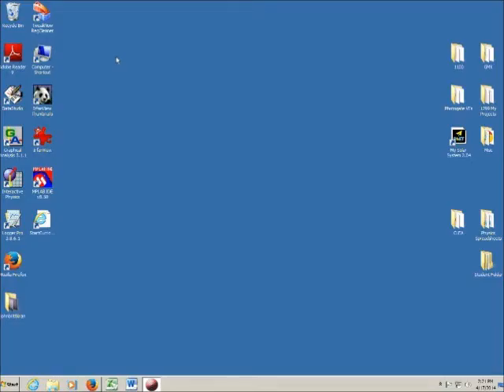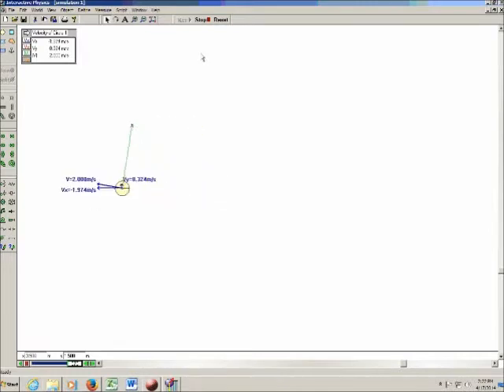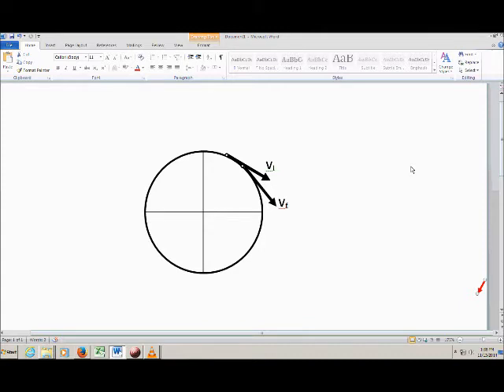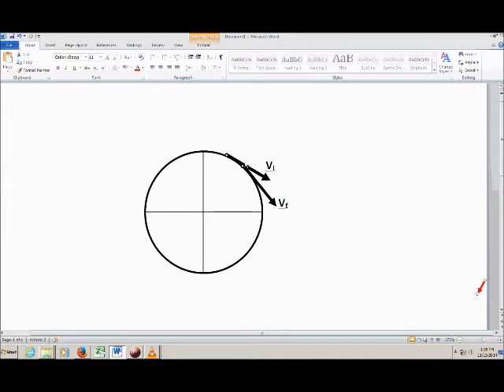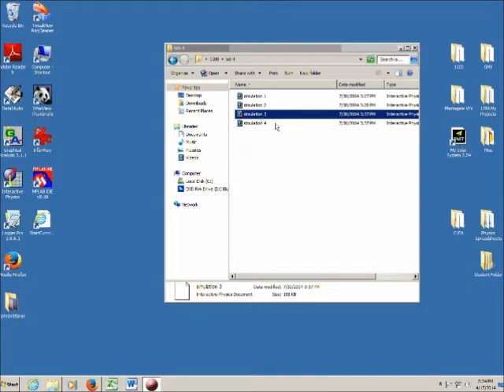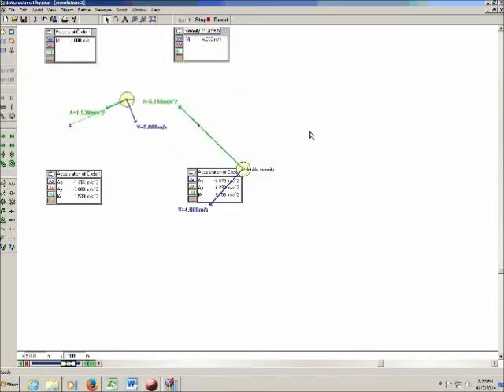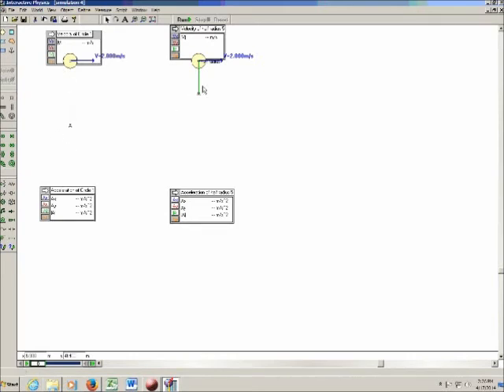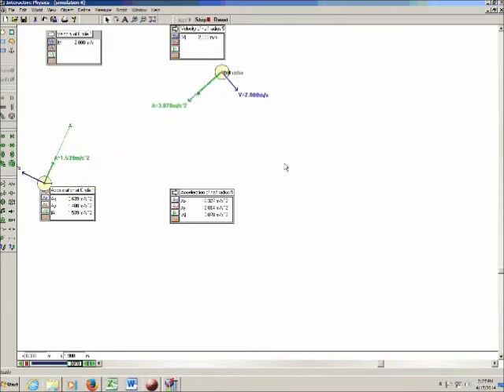04 Circular Motion - Surrey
This is the introductory lecture for Lab 4, Circular Motion, of KPU's Phys 1100 course. After watching the video, complete the "Video Completion Form" linked to above.